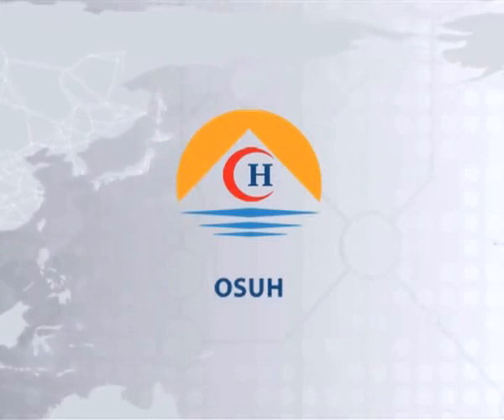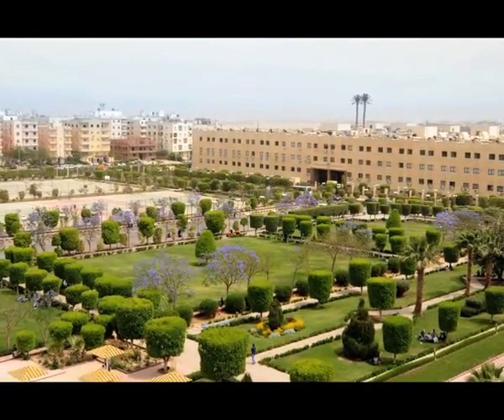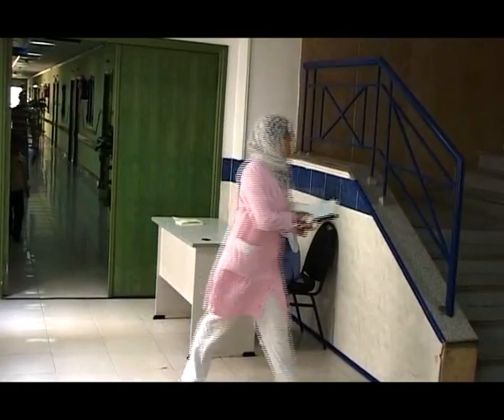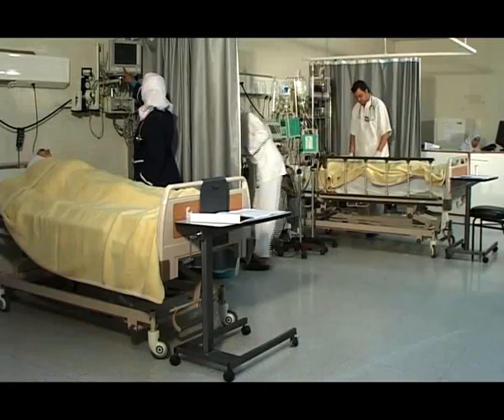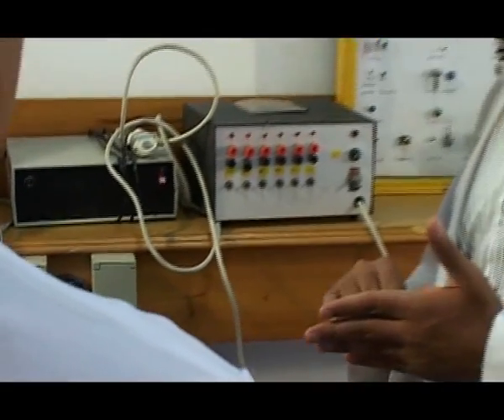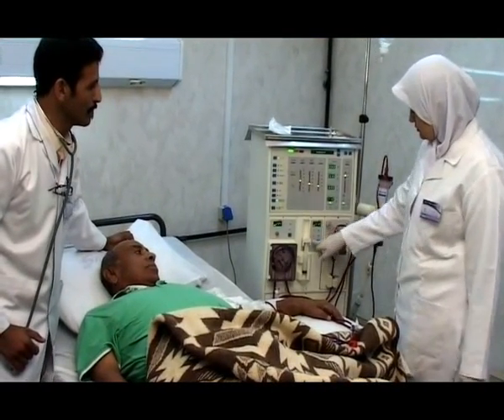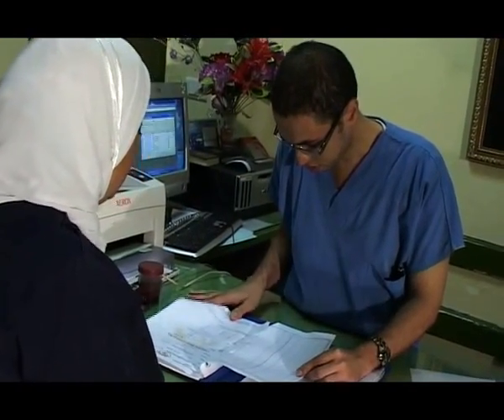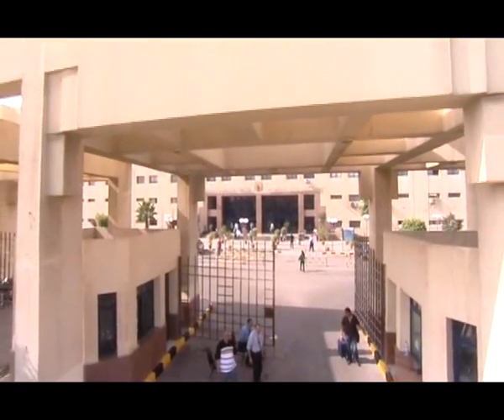film About October 6 University Hospital